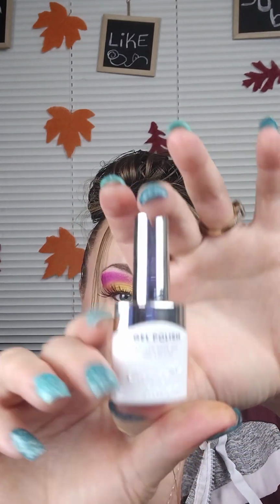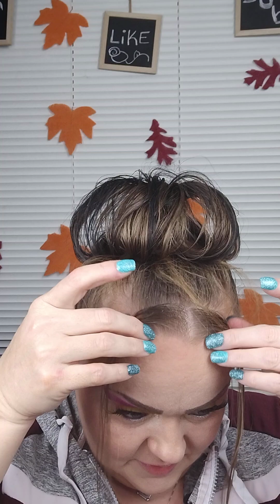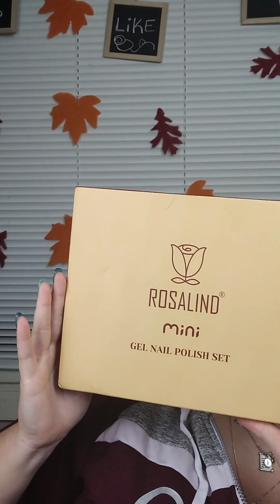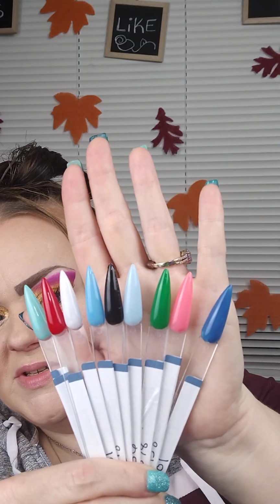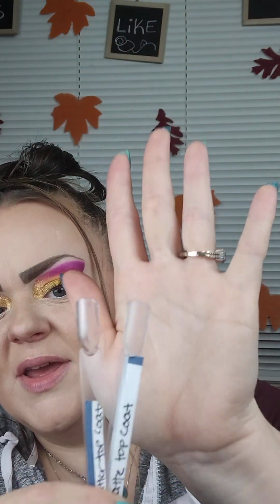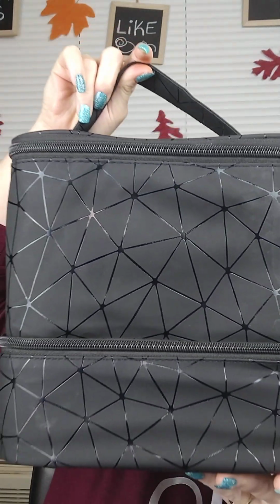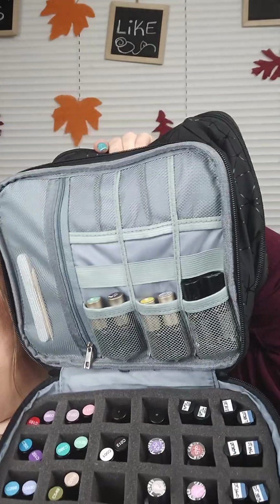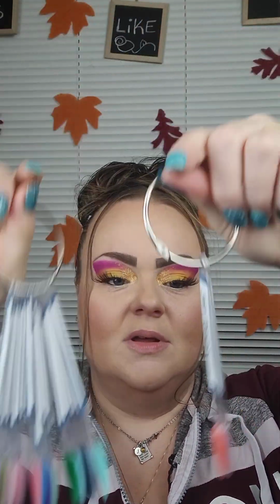Walmart/Temu with a hint of Amazon haul lol.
My order links in order to showing in video
Candy Lover Gel Nail Polish, Blue Purple Pink Red Glitter Nail Gel Polish, UV Nail Polish Gel

Set of 12 ( came in a bag ) Summer UV/LED Soak Off Gel Nail Polish Kit, Sparkly Sequins Glitter Gel Nail Polish

24pcs Long Lasting Gel Nail Polish Base Coat Gel Glitter Top Matt Top Coat Nail Gel Polish For Nail Art Design

Deluxe Nail Care Organizer - Stylish Double Layer with Built-In Dryer, Customizable Dividers for Tools & Oils - Portable

Nail Color Swatch Sticks with Ring, 150pcs Ballerina Square Stiletto Clear Nail Tips, Nail Polish Display Sample Sticks, Practice Nail Tips, Nail Salon Supplies

- YOU MUST LIKE THIS VIDEO ( ALL VIDEOS PREFEREABLY )
- YOU MUST BE 18 YEARS OF AGE OR OLDER
- YOUTUBE IS IN NO WAY INVOLVED WITH THIS GIVEAWAY OR ANY OTHER BRAND MENTIONED
- I PURCHASED THIS/THESE ITEMS WTH MY OWN MONEY
- YOU MUST LIVE IN THE US/ HAVE A US POSTAL ADDRESS
- PLEASE DO NOT SAY THIS IS THE GIVEAWAY IN THE COMMENTS OR TO ANYONE ELSE ( YOU WILL NOT BE ENTERED IF YOU DO )
- WINNER DRAWING VIDEO WILL BE POSTED ON __
- ONCE THE US POSTAL SERVICE HAS YOU PACKAGE I AM NO LONGER RESPONSIBLE FOR ANY LOST STOLEN OR DAMAGED GOODS
- GOOD LUCK XOXOXO